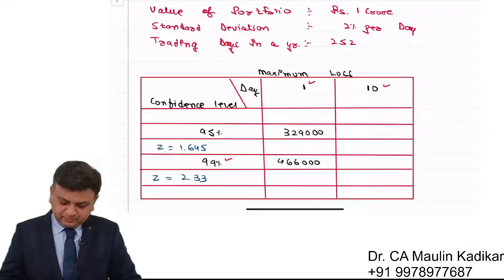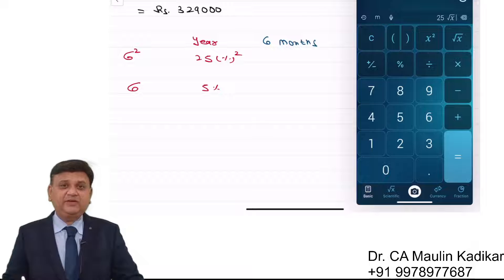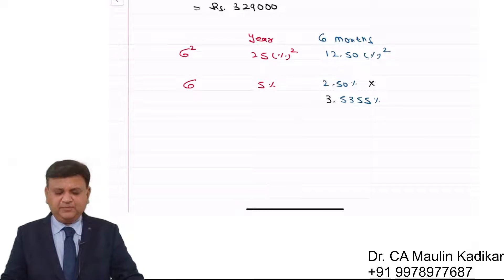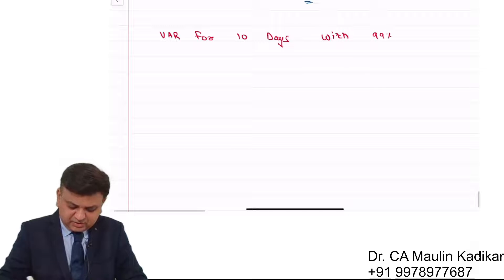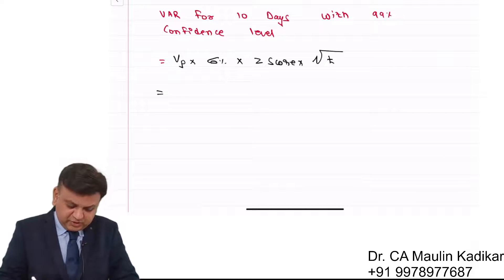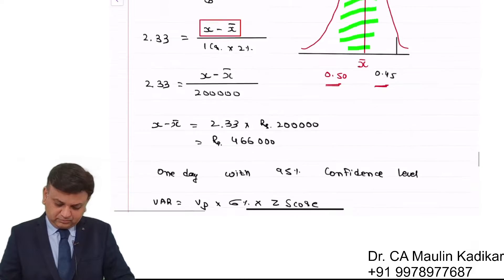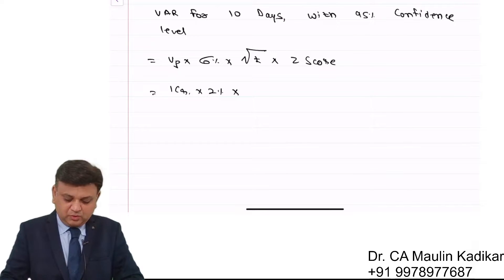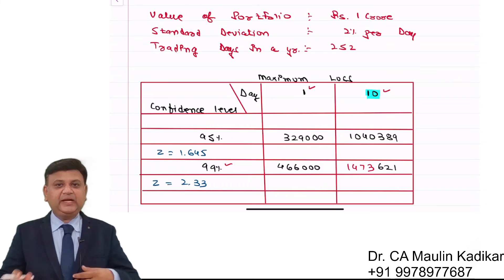Risk Management Concepts.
Neel holds Rs. 1 crore shares of XY Ltd. whose market price standard deviation is 2% per
day. Assuming 252 trading days in a year.
1. Determine maximum loss level over the period of 1 trading day and 10 trading days
with 99% confidence level. Assuming share prices are normally for level of 99%, the
equivalent Z score from Normal table of Cumulative Area shall be 2.33.
2. Determine maximum loss level over the period of 1 trading day and 10 trading days
with 95 % confidence level. Assuming share prices are normally for level of 95%, the
equivalent Z score from Normal table of Cumulative Area shall be 1.645